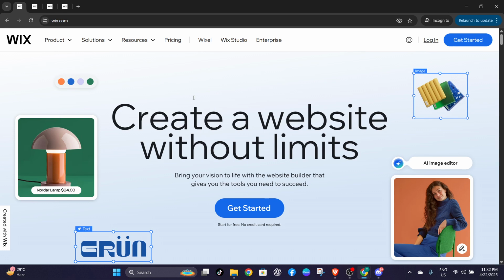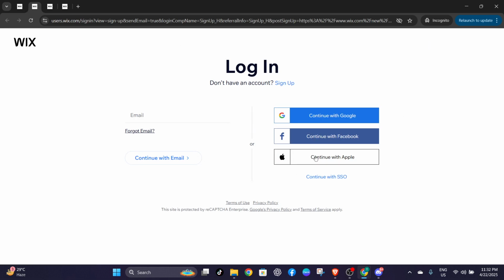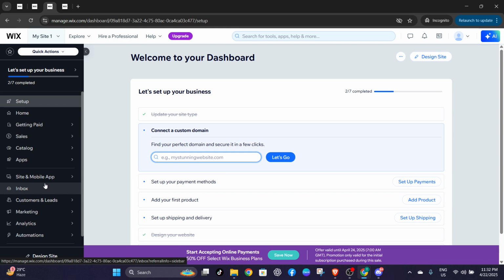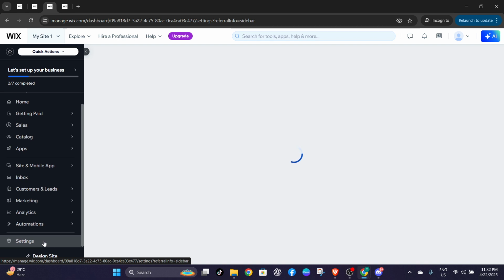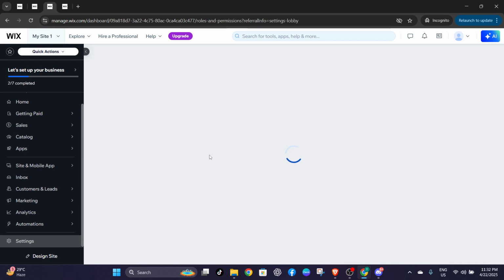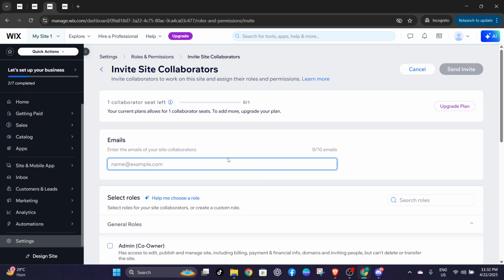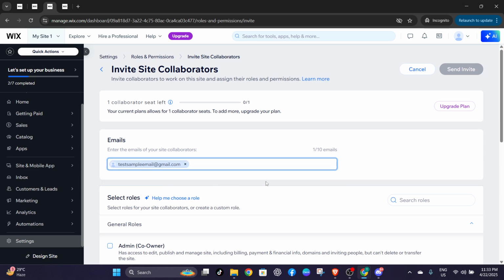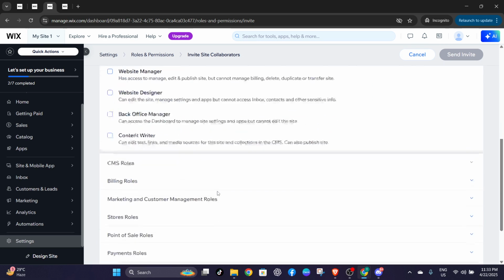How To Add Editor in Wix [2025 Full Guide]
In today's video we will show you how to create a website in wix,how to make a website in editor x,editor x,wix editor x,wix editor x tutorial,how to build a website in editor x,editor x tutorial,wix editor,how to remove wix logo from site (full guide),wix: editor tutorial - complete updated guide,new wix editor,wix editorx,how to edit text in wix,web design in editor x,wix editor tutorial,editor x wix,how to add a slideshow in wix,how to shorten page length on wix (full guide)